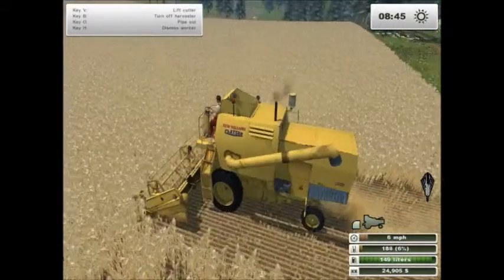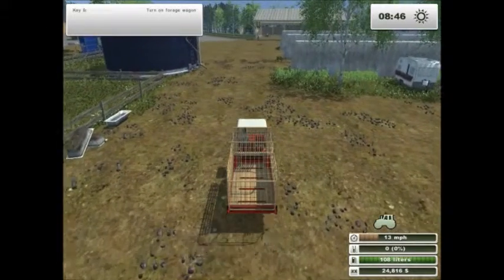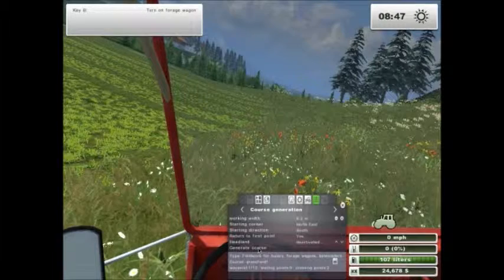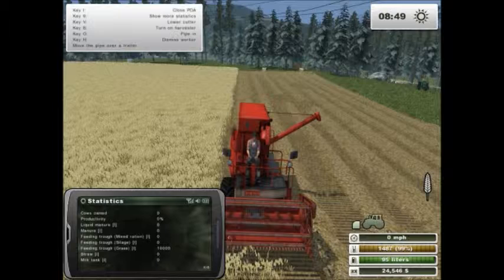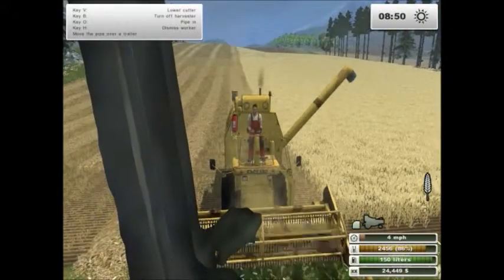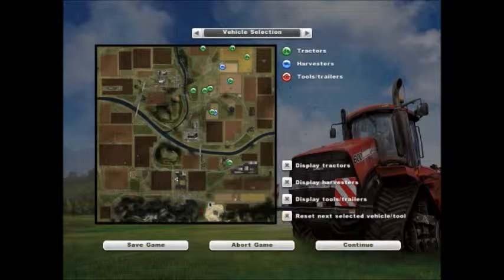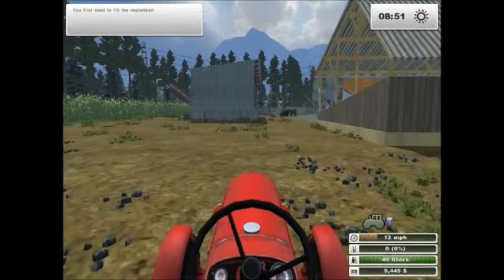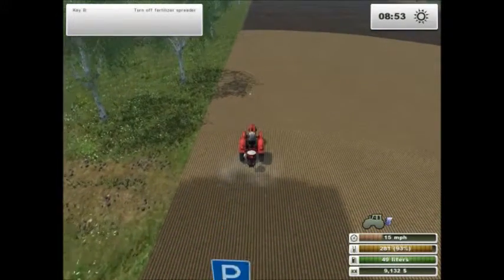Ep. 4 Two Rivers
...farming, Man!